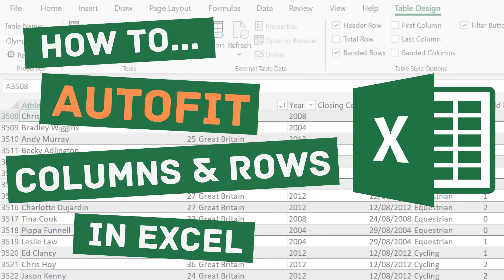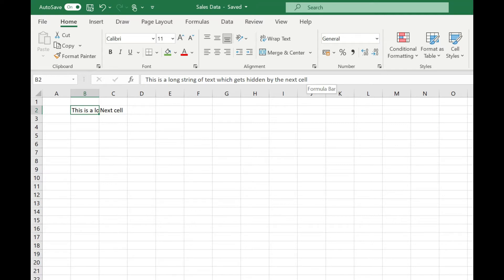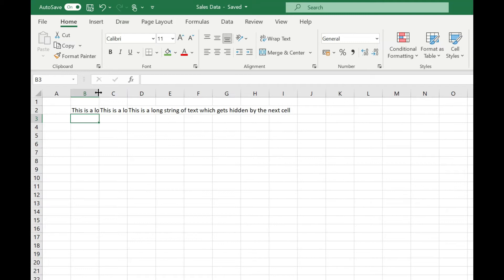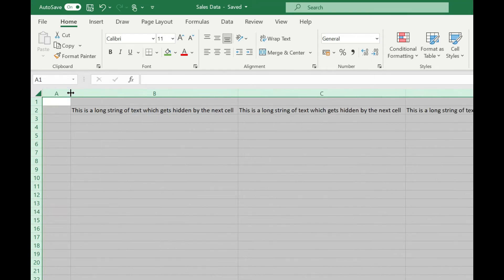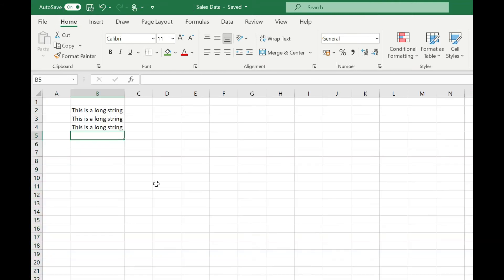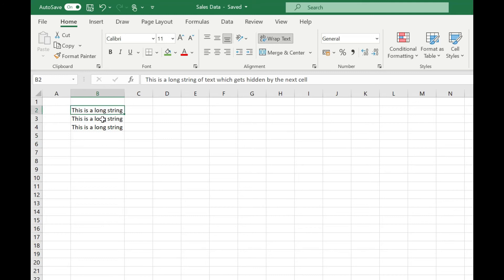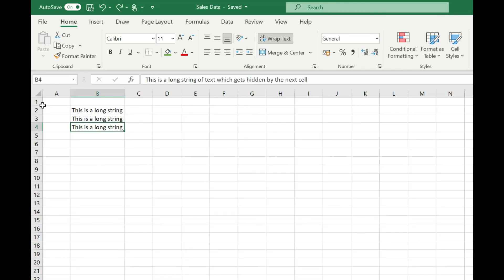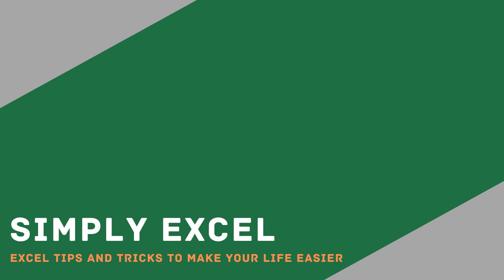How to Autofit a Column in Excel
This tutorial shows you how to autofit a column or row in Excel to accommodate all of your data. It also shows how to autofit multiple columns and rows and the whole sheet, plus the keyboard shortcuts for doing this.

00:17 - Autofit a column
00:35 - Autofit multiple columns or a whole sheet
00:53 - Keyboard shortcut to autofit columns
01:13 - Autofit a row
01:34 - Autofit multiple rows or a whole sheet
01:47 - Keybard shortcut to autofit rows